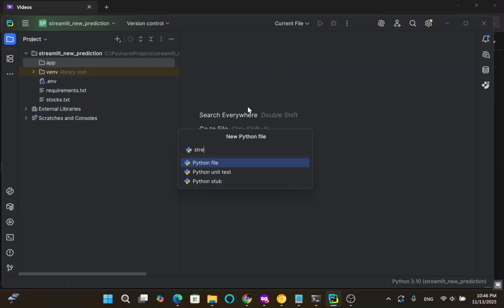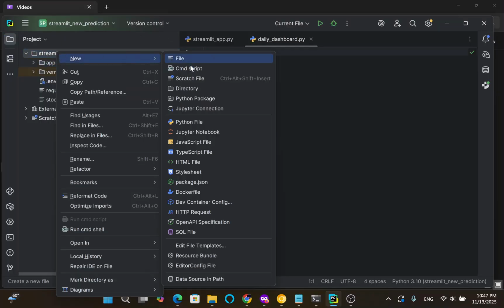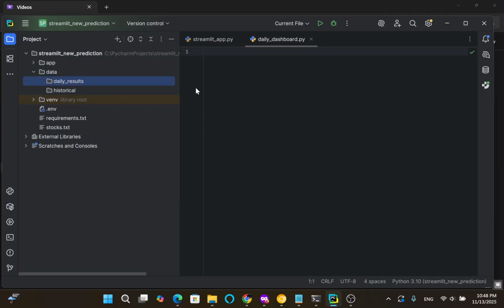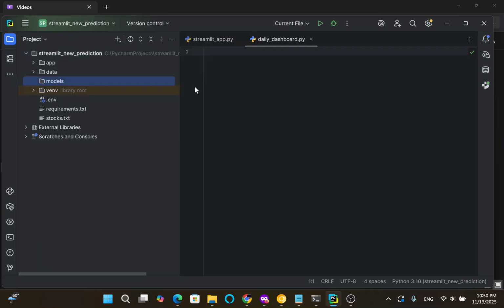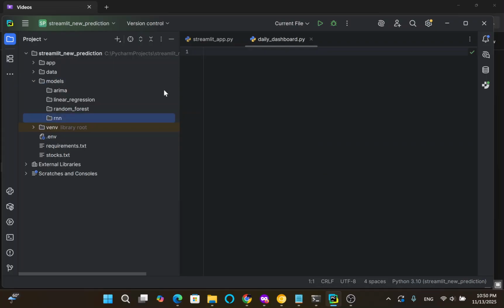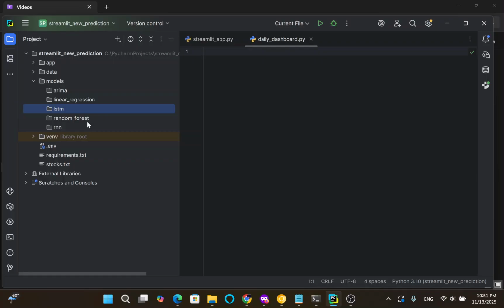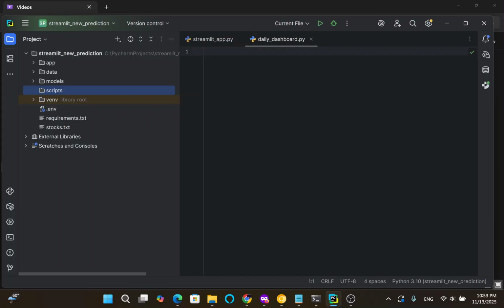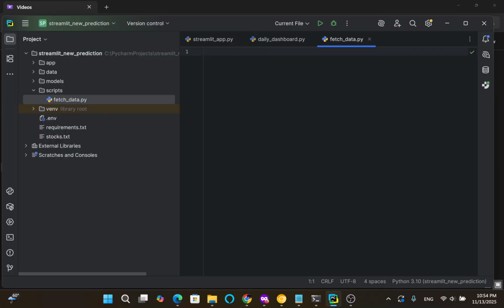Stock prediction Automated system Episode 6: Files and folders and description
In this video we are going to discuss the structure of the project from files and folders perspective: file names, purpose, description, dependency